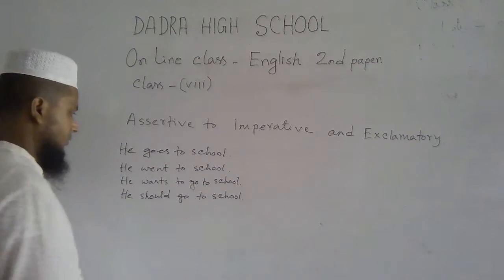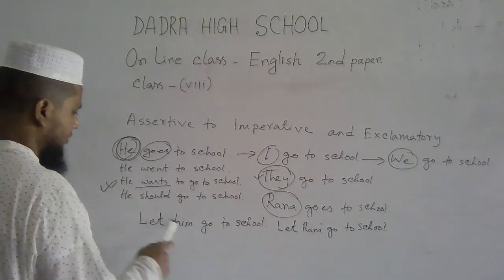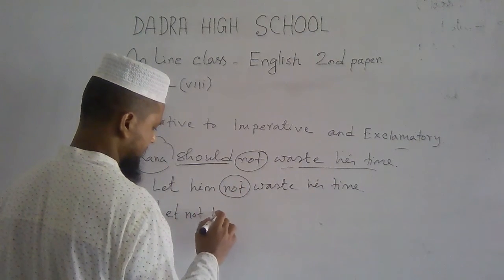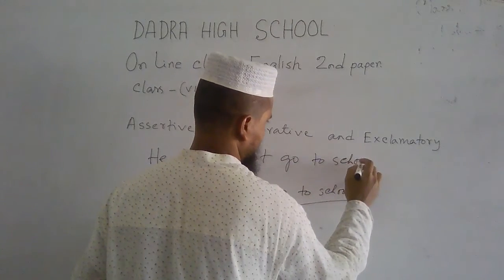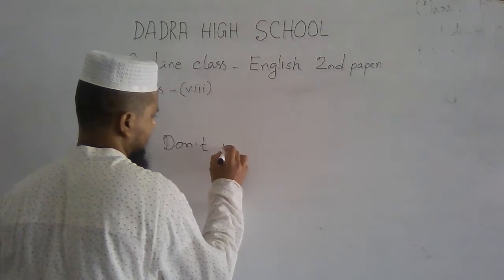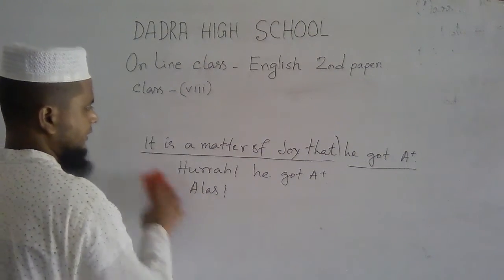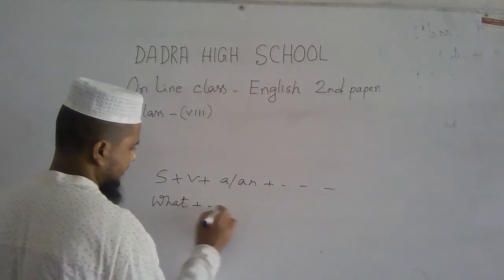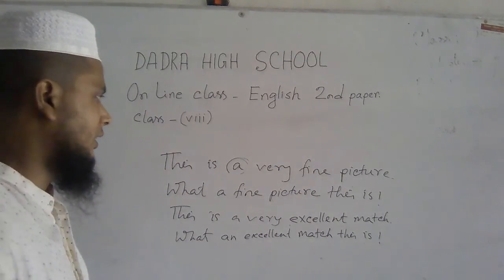10 October 2020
DADARA HIGH SCHOOL
ON Line Class
Date 10/10/2020
Class viii
English 2nd paper
Md.Belal Hossain (Assistant Teacher English )